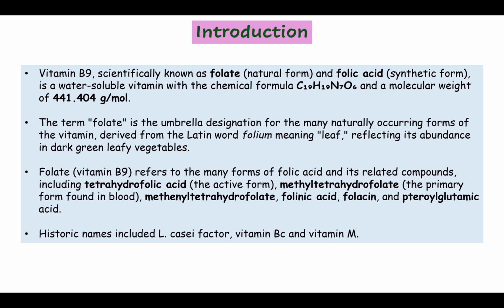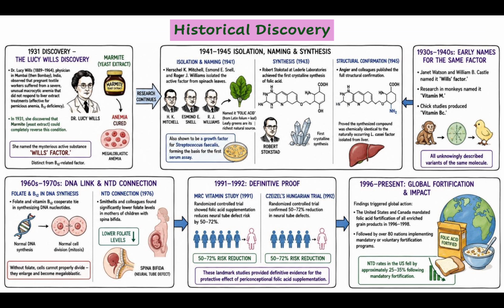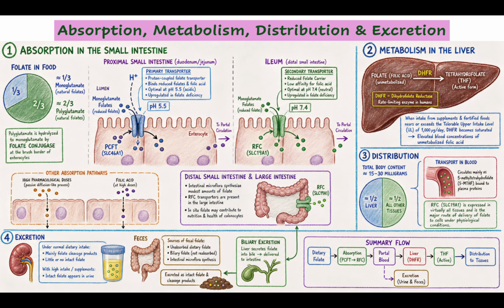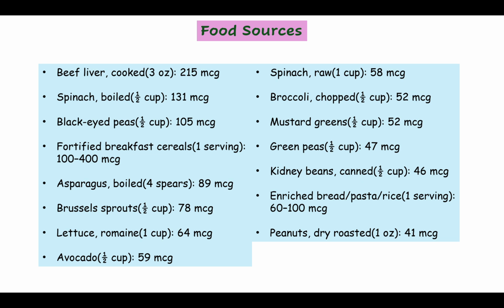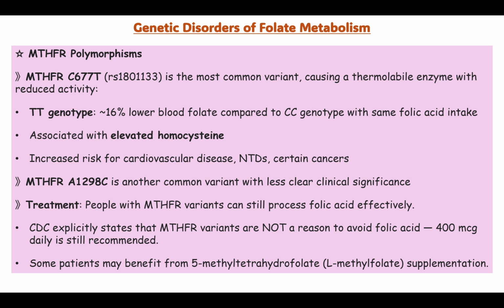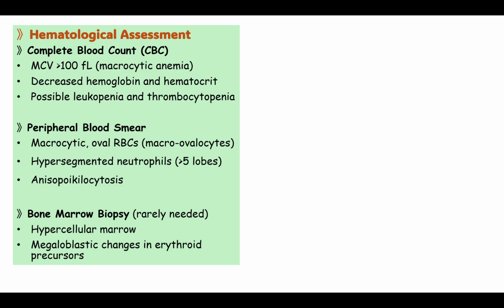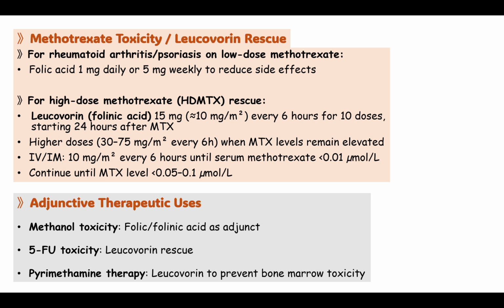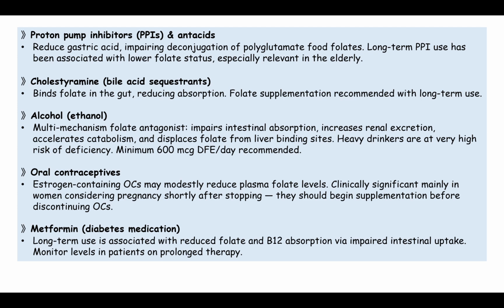Vitamin B9(Folate) Simplified for Exams | NEET PG, MRCGP, USMLE & More | The Docsaab’s Diary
Vitamin B9, also known as folate or folic acid, plays a crucial role in DNA synthesis, red blood cell formation, and healthy cell growth. In this video, we simplify everything you need to know about Vitamin B9 — including its functions, dietary sources, absorption, deficiency symptoms, and clinical importance.
Whether you are a medical student, doctor, healthcare professional, or simply interested in nutrition and health, this video will help you understand folate in a clear and engaging way.
In this video:
✔ What is Vitamin B9?
✔ Folate vs Folic Acid
✔ Functions of folate in the body
✔ Folate absorption explained
✔ Causes of folate deficiency
✔ Symptoms and clinical features
✔ Important food sources
✔ Why folic acid is important in pregnancy

00:00 Introduction
02:32 Historical Discovery
05:22 Biochemical Functions & Metabolic Roles
08:10 Absorption, Metabolism, Distribution & Excretion
10:48 RDAs & Food Sources
12:42 Clinical Manifestations of Deficiency
15:42 Genetic Disorders
18:42 Diagnostic Assessment Methods
21:22 Treatment
25:52 Safety Profile & Drug Interactions
29:35 Like, Share & Subscribe